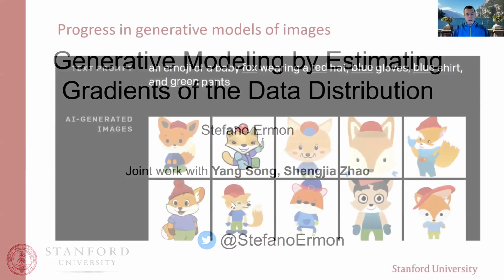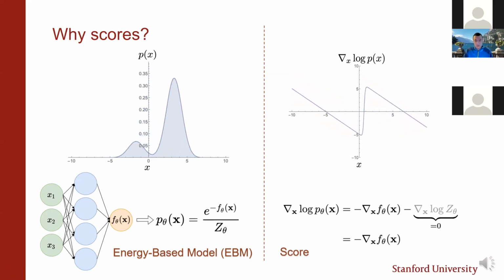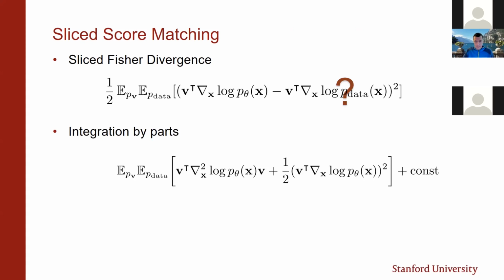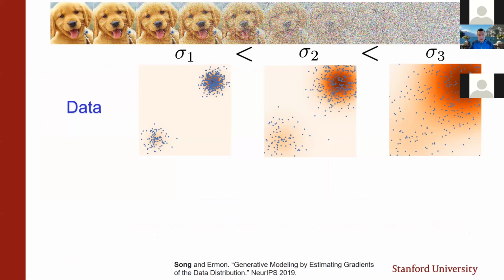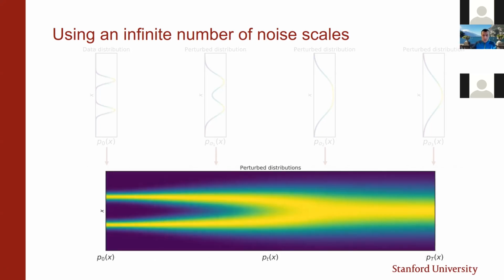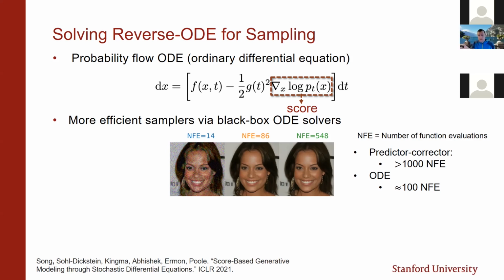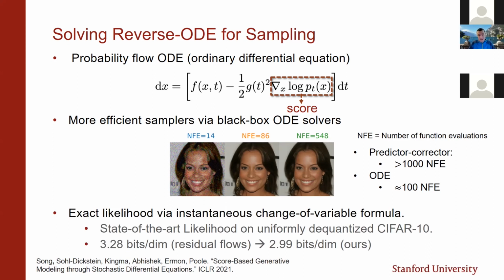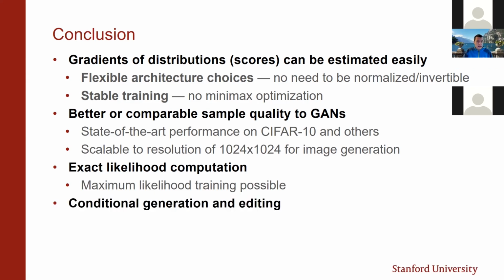10/19/2021 -- Stefano Ermon (Stanford)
Title: Generative Modeling by Estimating Gradients of the Data Distribution

Abstract: Existing generative models are typically based on explicit representations of probability distributions (e.g., autoregressive or VAEs) or implicit sampling procedures (e.g., GANs). We propose an alternative approach based on modeling directly the vector field of gradients of the data distribution (scores). Our framework allows flexible architectures, requires no sampling during training or the use of adversarial training methods. Additionally, score-based generative models enable exact likelihood evaluation through connections with normalizing flows. We produce samples comparable to GANs, achieving new state-of-the-art inception scores, and competitive likelihoods on image datasets.